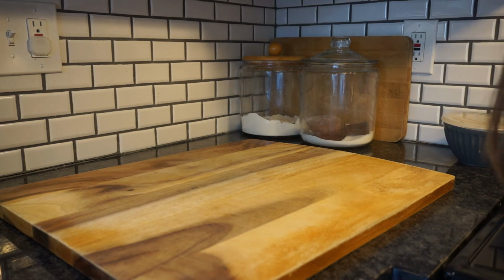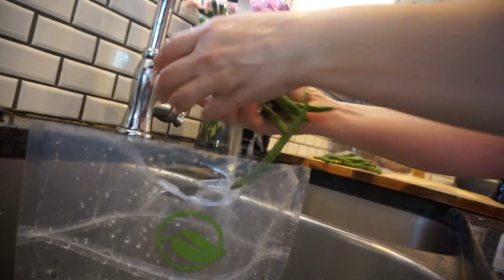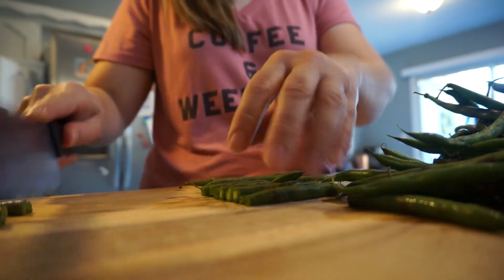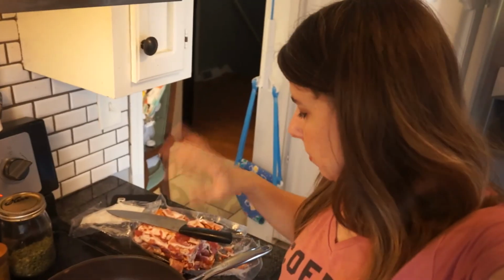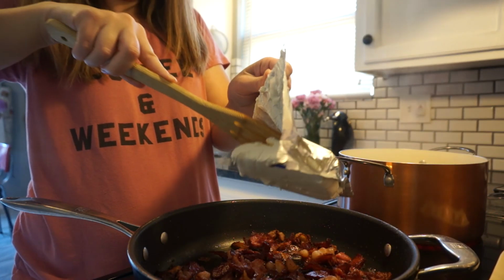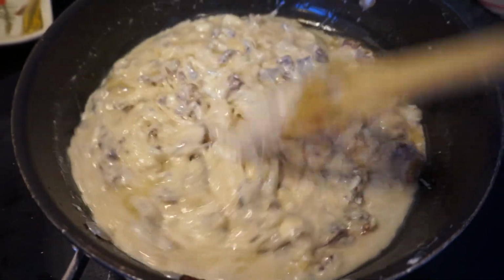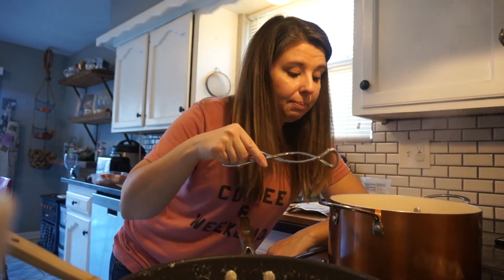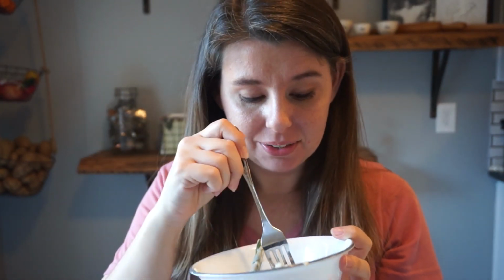Alfredo Green Beans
Today we are cooking Alfredo Bacon Green Beans!! They are amazing! An awesome side dish for your Thanksgiving or holiday dinner. It is also an easy side dish for a week night.

Ingredients
Fresh Green Beans
1 lb. of Bacon
Box of Cream Cheese
Milk